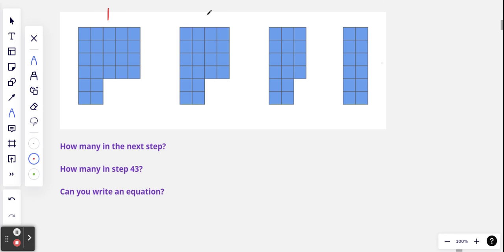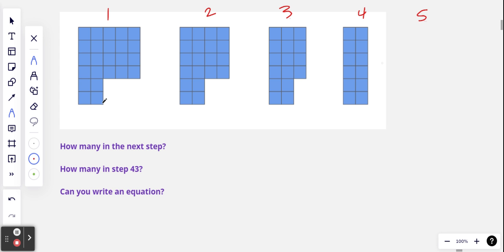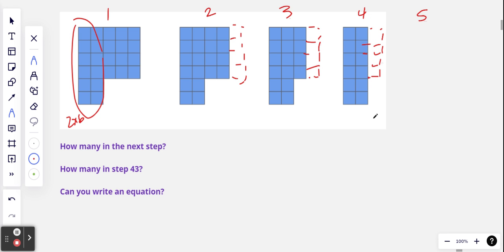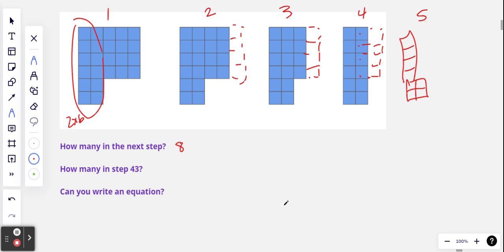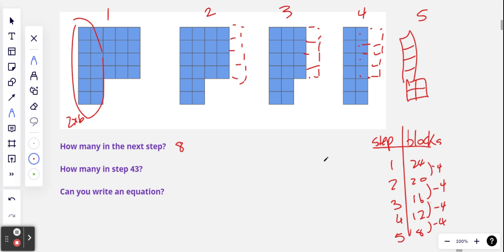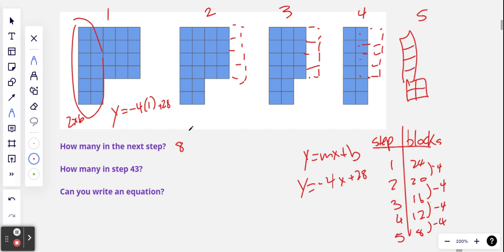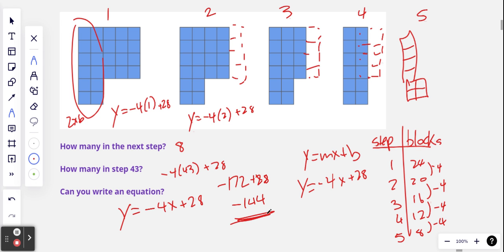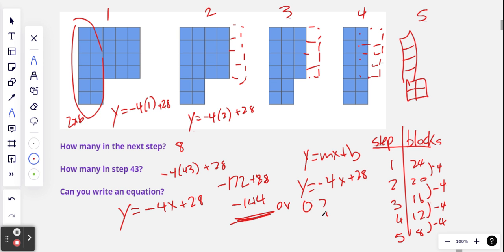Visual Pattern Challenge 196 - is there more than one answer?